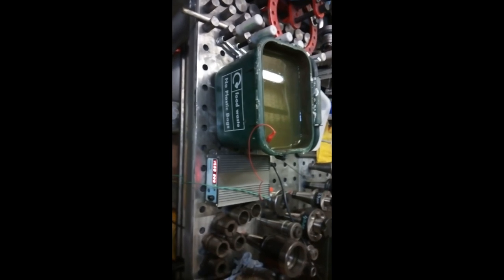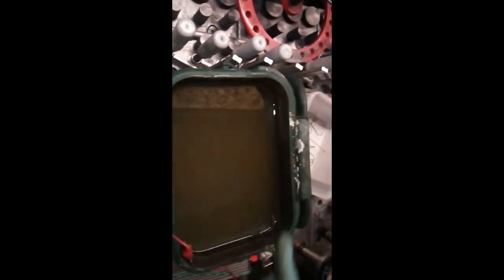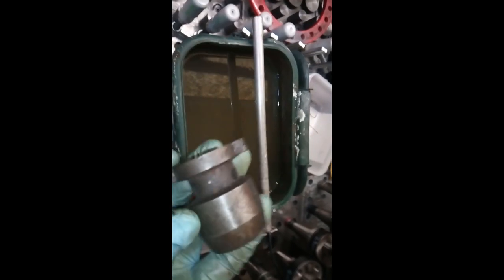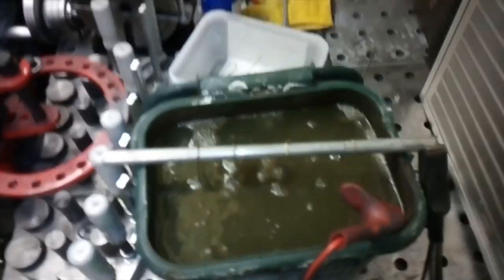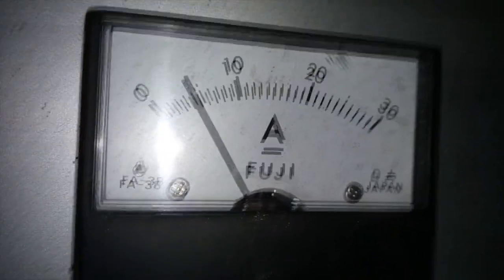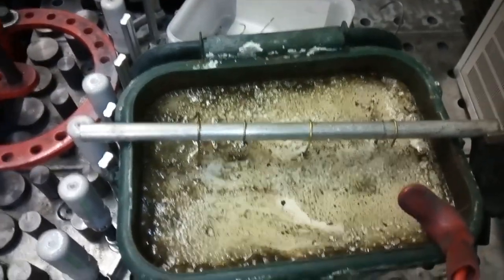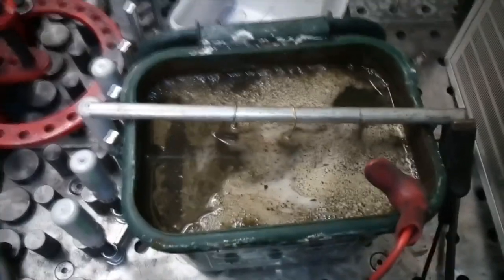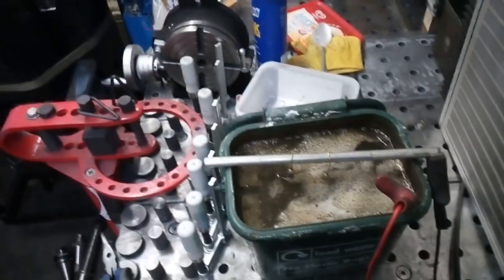Rust removal with electrolysis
Easy way to remove rust from parts.